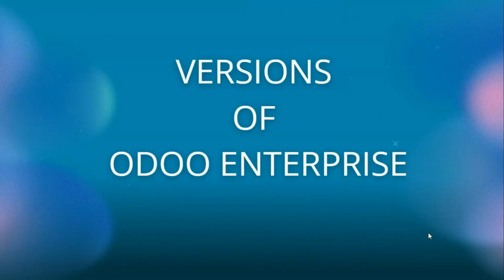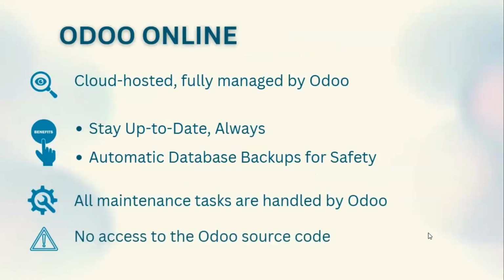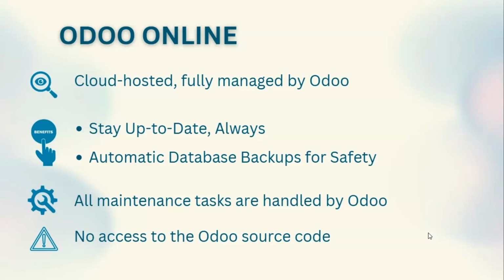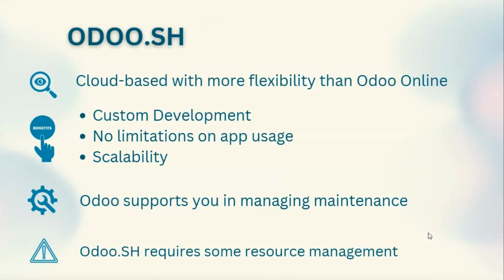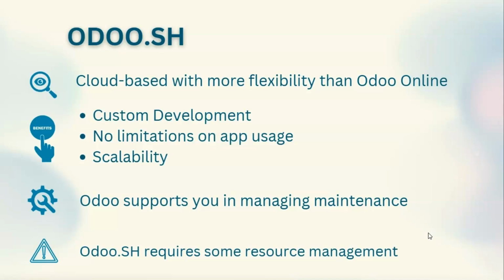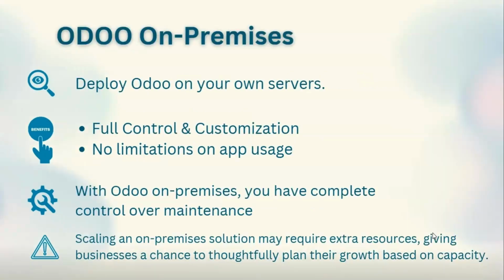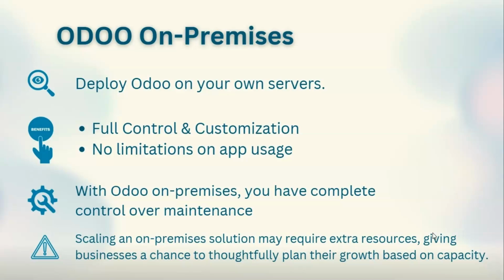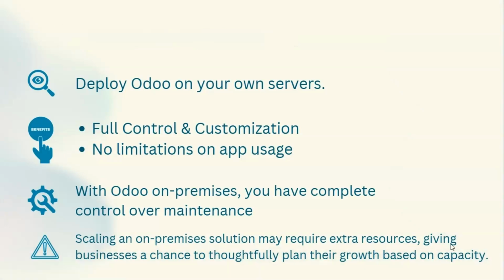Which Odoo Enterprise Version Is Right for You? Odoo Online vs Odoo.sh vs Odoo On-Premises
In this video, we dive deep into the different versions of Odoo Enterprise – Odoo Online, Odoo.sh, and Odoo On-Premises – and help you understand which version is best for your business needs.

If you're looking for a fully hosted solution, a cloud platform with advanced features, or an on-premises deployment, this video will guide you through the key differences, advantages, and use cases of each Odoo version.

By the end of this video, you'll have a clear understanding of which Odoo Enterprise version aligns with your business requirements. Watch now and make an informed decision for your Odoo deployment!